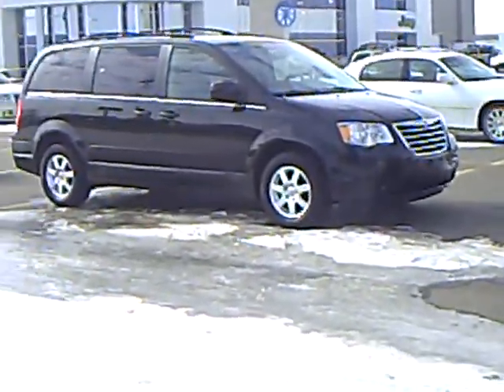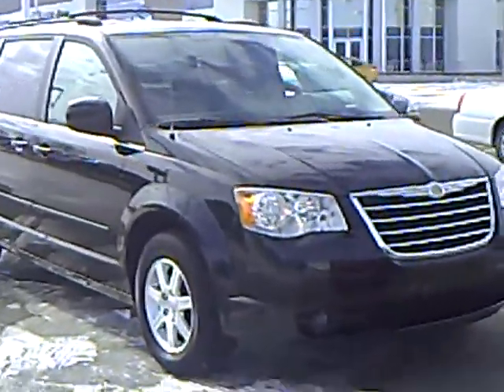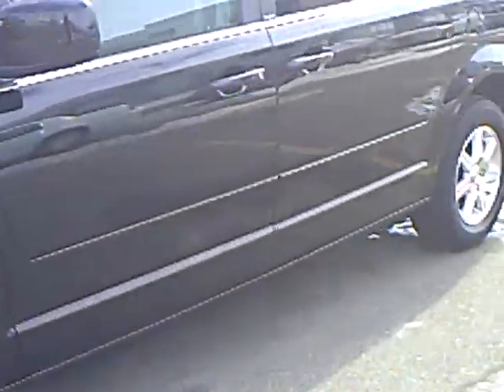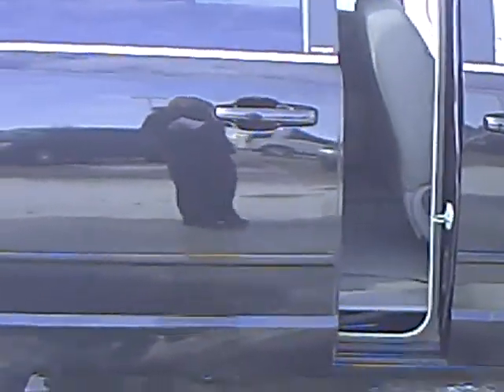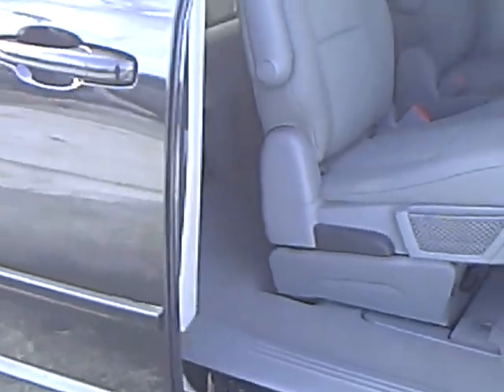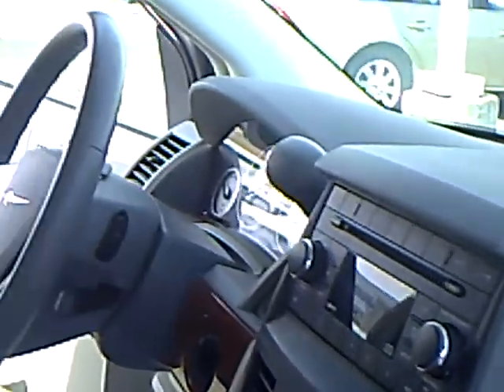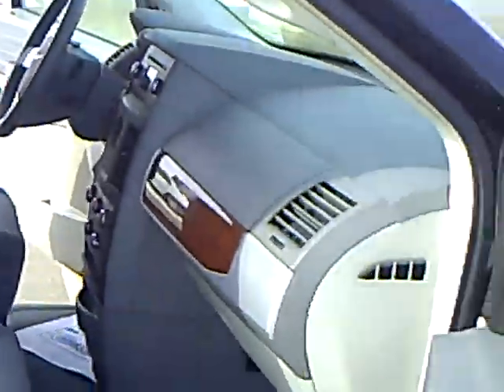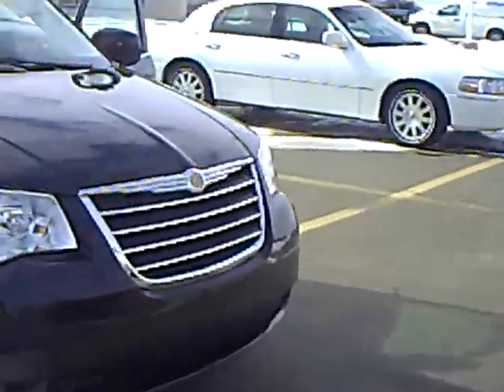2008 Chrysler Town and Country Touring Edition